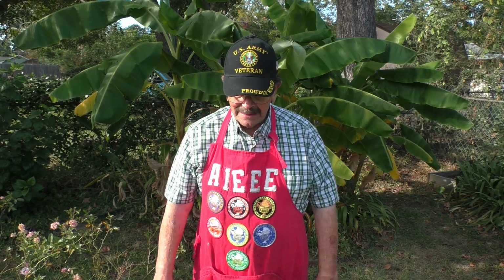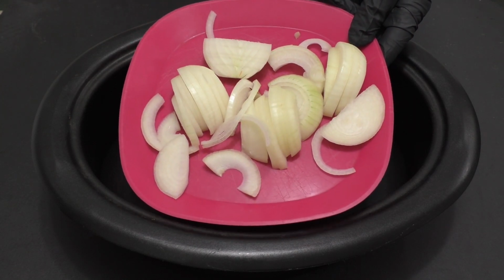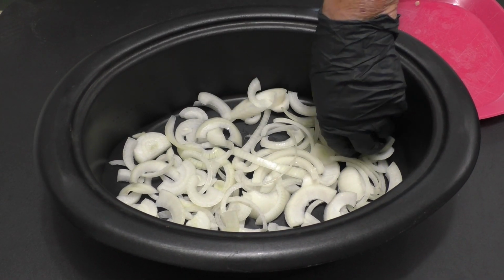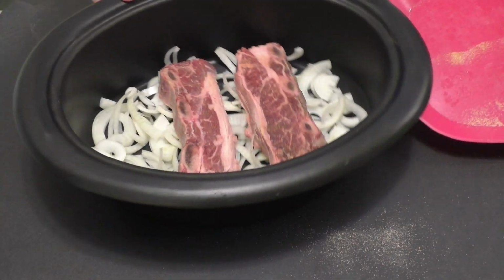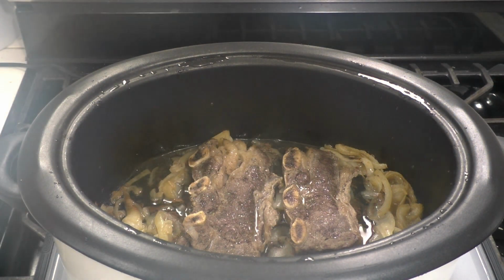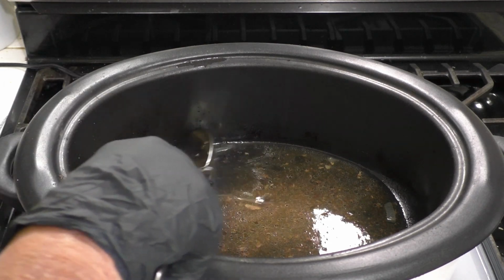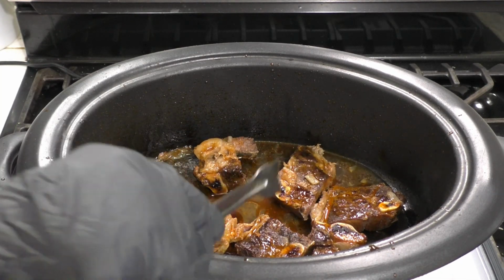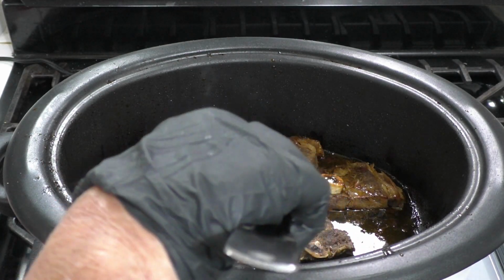Beef Short Ribs In The Roaster Oven. Edited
Join us on the bayou my friends as we cook our beef ribs in my table top roaster oven. Excellent meal.